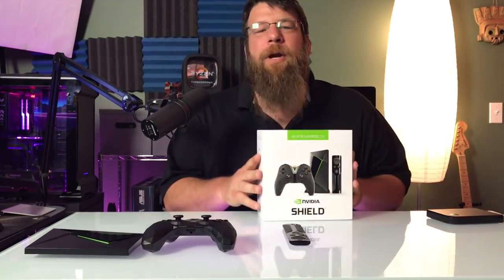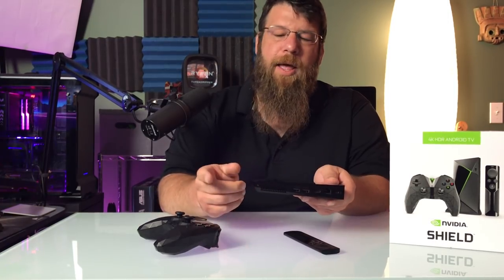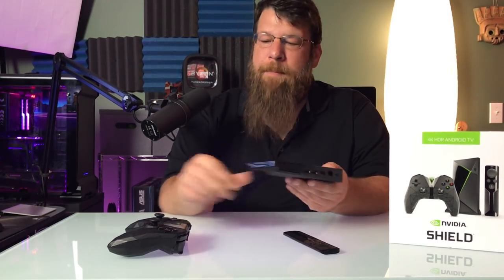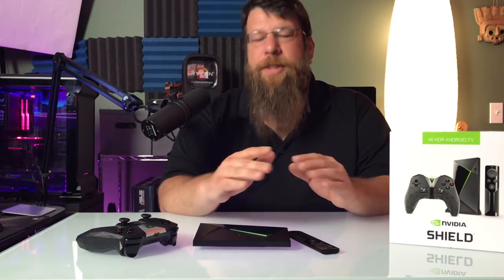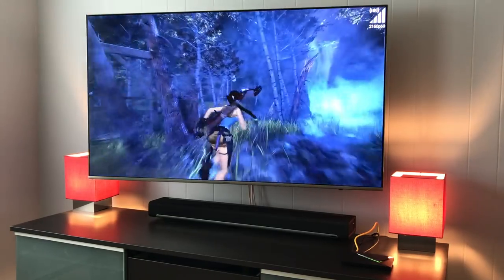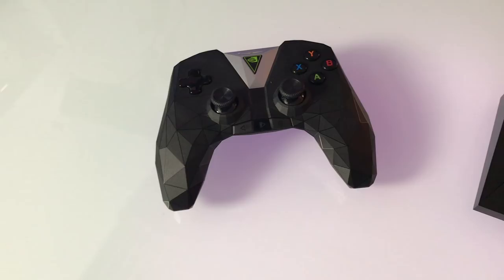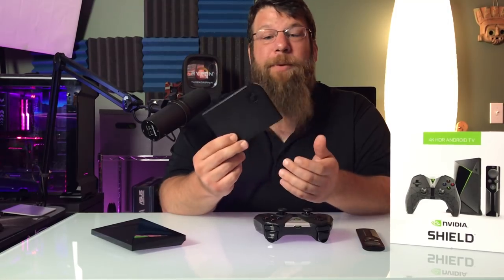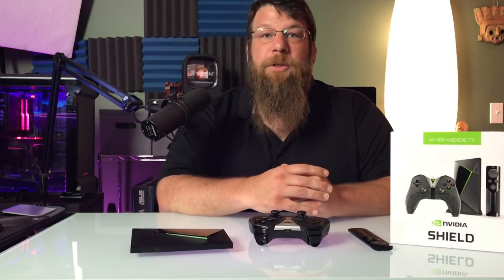4K HDR 60 FPS Gaming In The Living Room! - NVIDIA SHIELD REVIEW - Gamestreaming with Nvidia Shield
Link To NVIDIA SHIELD on Amazon

Computers:
Gaming PC
16 GB RAM
 512 GB SSD, 2 TB HDD